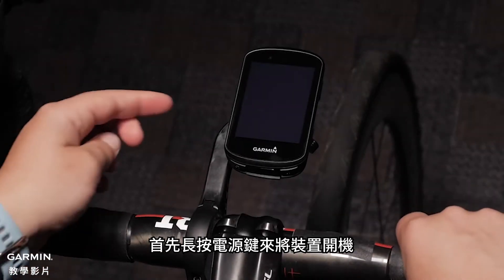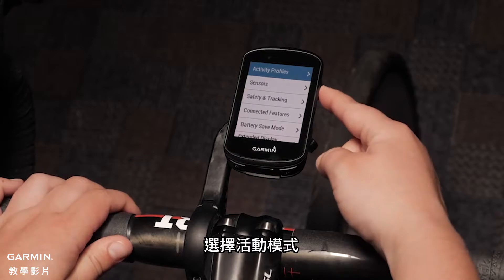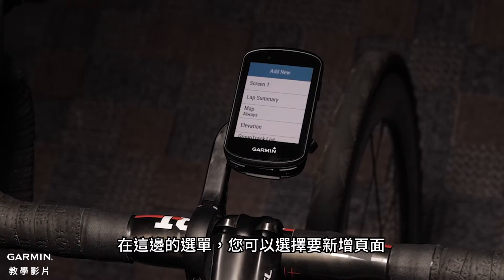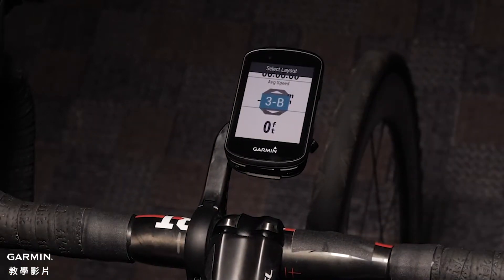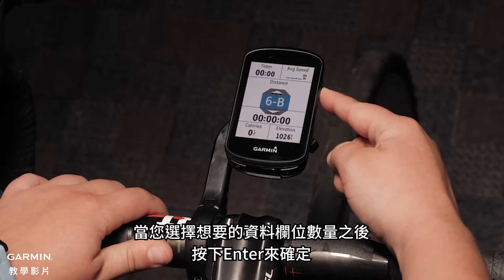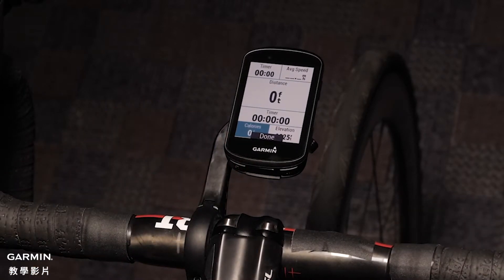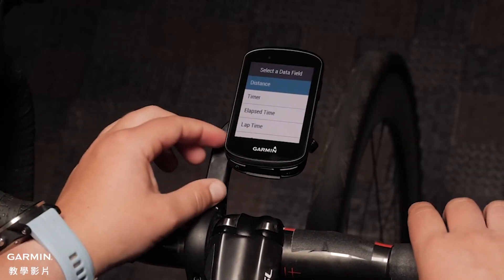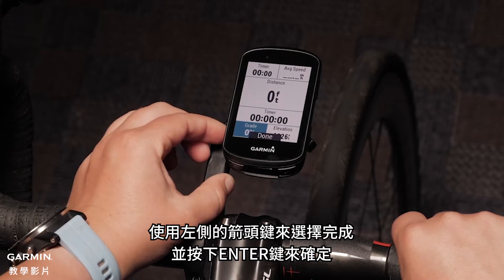【教學】Edge 530：自訂資料欄位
這篇影片將會解說如何在您的Edge 530自行車電腦上自訂資料欄位。欲尋求更多協助，請至support.garmin.com/zh-TW/